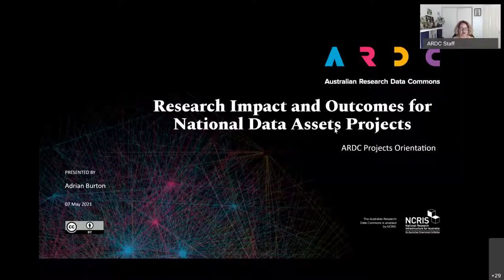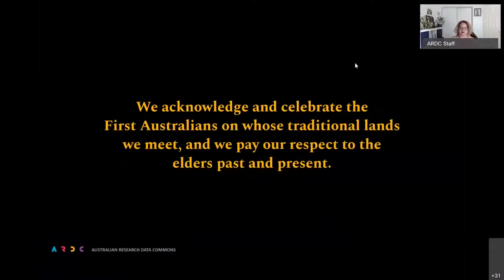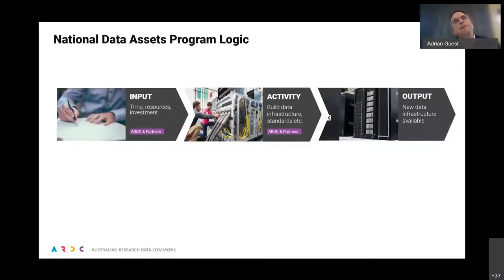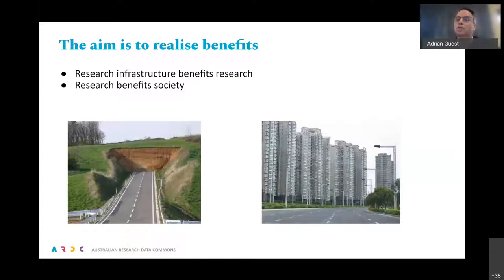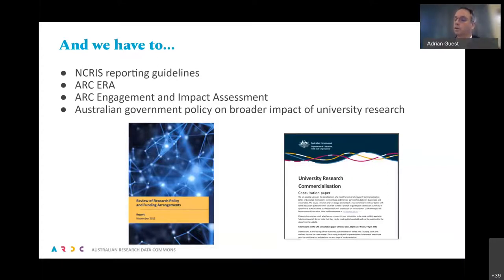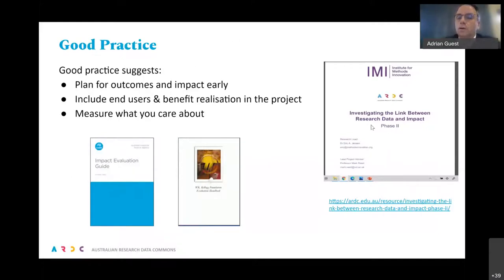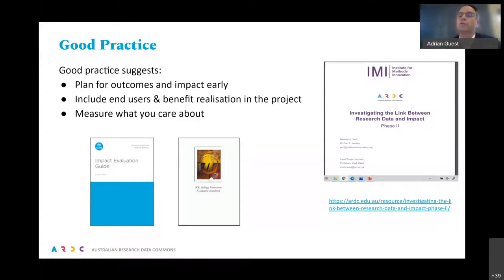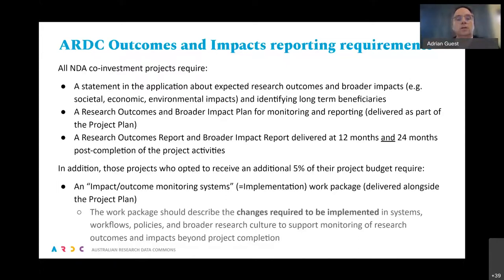ARDC’s project impact tracking requirements for National Data Assets projects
Recorded:  07/05/2021
Presenters:  Adrian Burton & Natasha Simons
DOI:  10.5281/zenodo.4817101

This presentation was part of an “Orientation to ARDC services and expertise” series, specifically aimed at people involved in one of the ARDC National Data Assets co-investment projects commencing early 2021. ARDC’s National Data Assets portfolio aims to support the development of research data assets and infrastructure to produce reliable high quality research, improve efficiency through greater sharing of resources, catalyse data innovation through data science, and enhance research translation to produce benefits for communities beyond the research sector. To ensure that these strategic goals are achieved, the ARDC requires all National Data Assets projects to plan, implement and report on research outcomes and impact from ARDC invested activities.

This session explained ARDC’s project impact tracking requirements for National Data Assets projects.